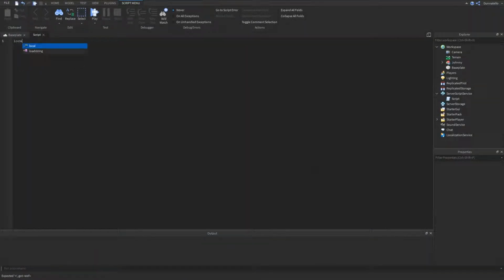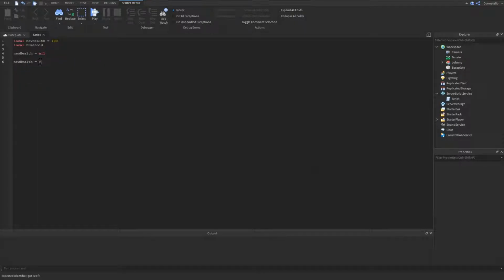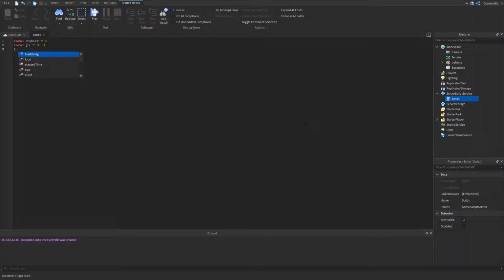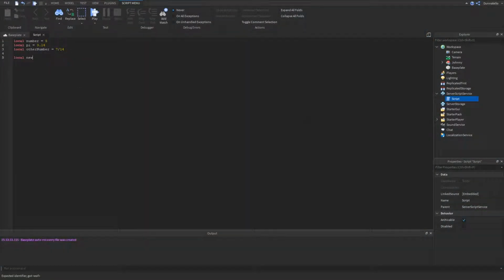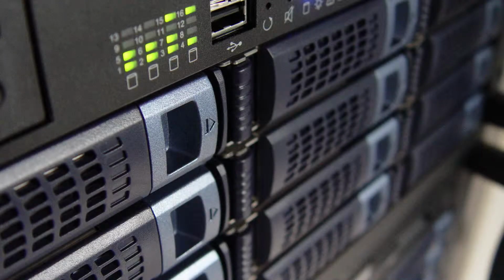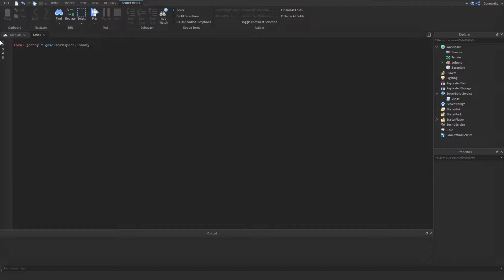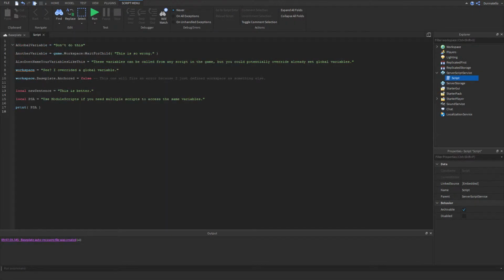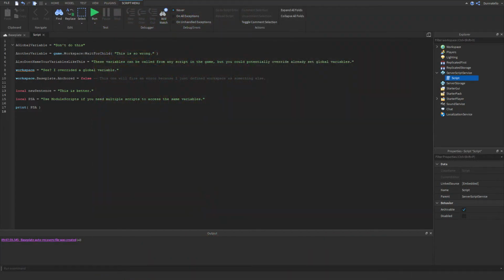Roblox Scripting Beginner's Guide Ep. 3 - Variables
This video teaches you about how to create variables in the Roblox Lua language.

Variables are an important part of any programming language, so this video is a bit longer than the others.